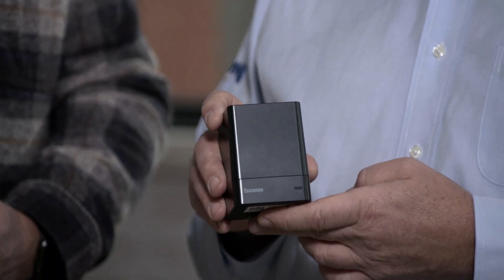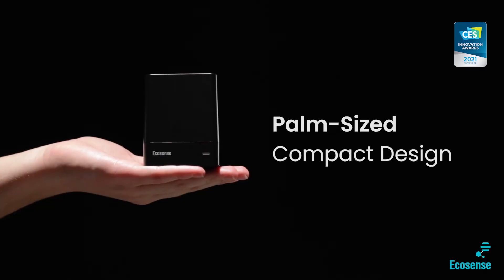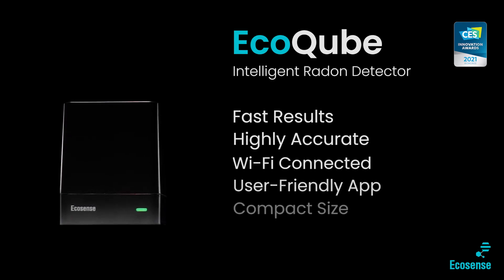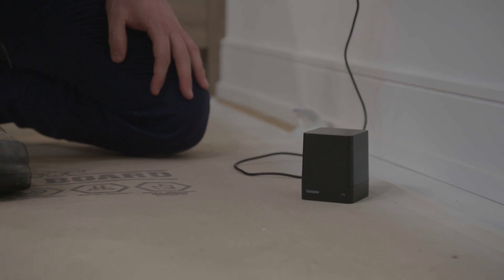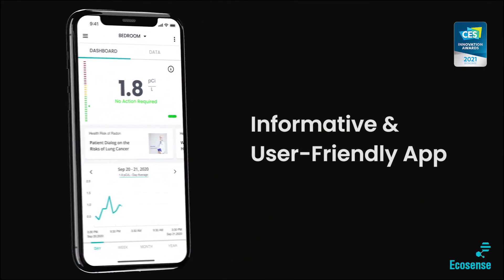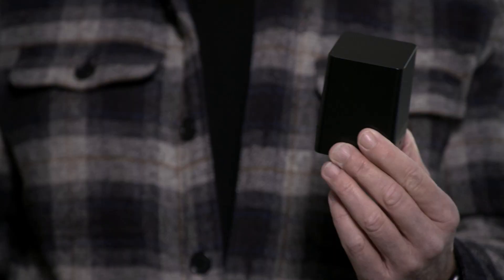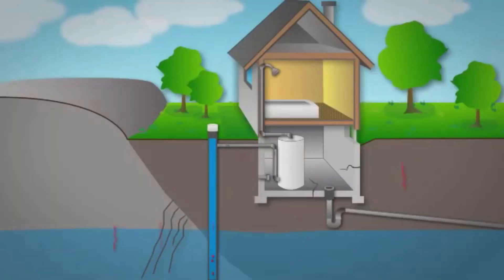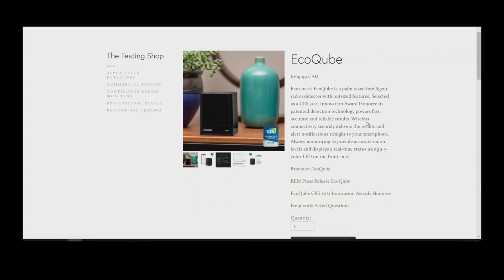Mike Holmes | EcoQube®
Radon Environmental Management Corp. is a building and health science organization that believes in saving lives and raising awareness about the deadly, radioactive gas – radon. As an industry leader, their core business includes radon mapping and radon testing, and providing high-performance radon gas mitigation solutions. By partnering with some of the most advanced research and development teams in the world, they provide radon test kits and mitigation solutions. Testing the radon levels in your home is easy.